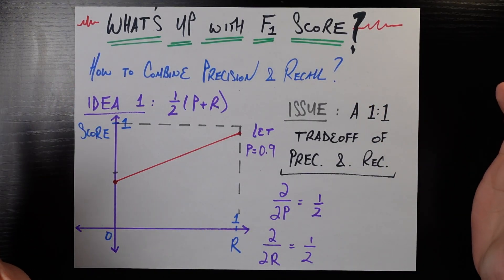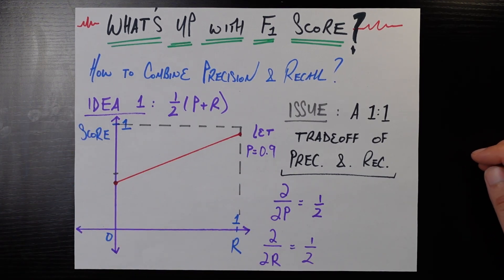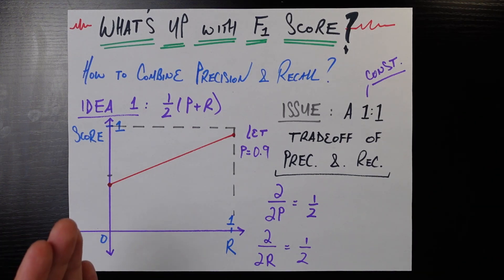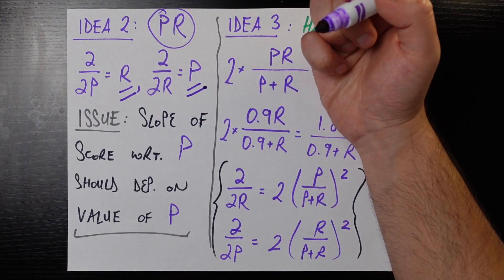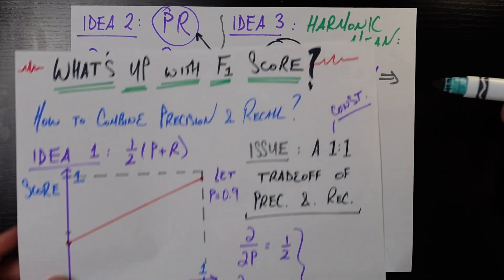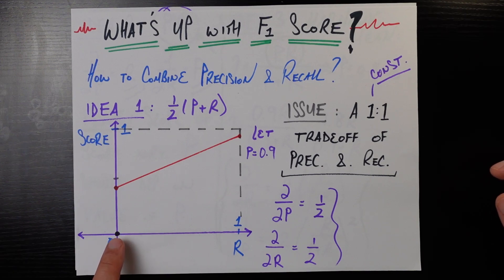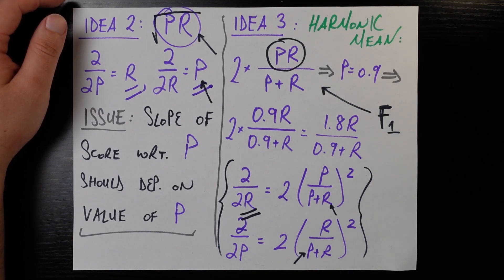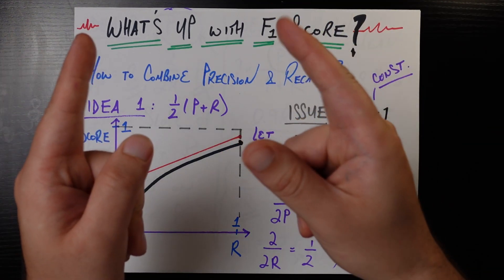Why is the Formula for F1-Score Unnecessarily Complicated?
What's up with this formula looking so crazy?

0:00 Motivation
0:46 Additive Approach
4:22 Multiplicative Approach
6:10 Harmonic Approach